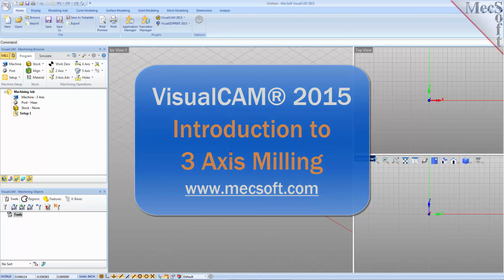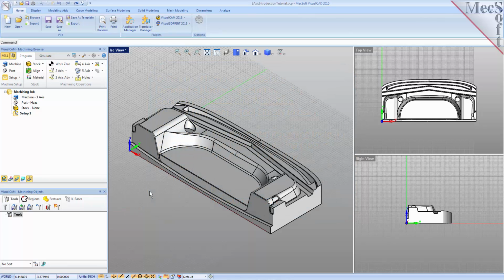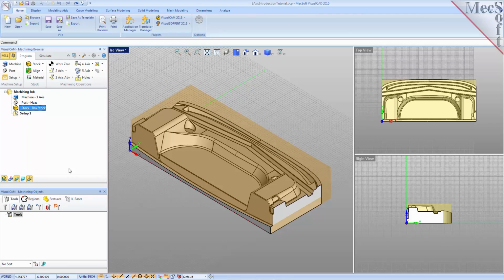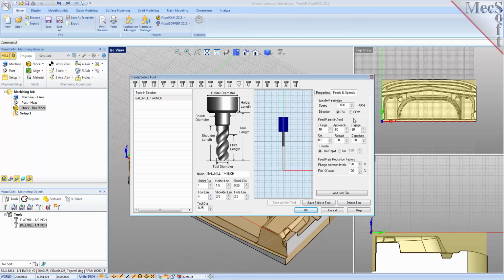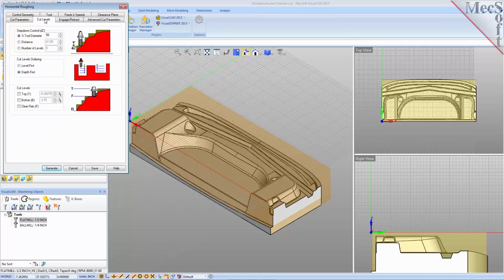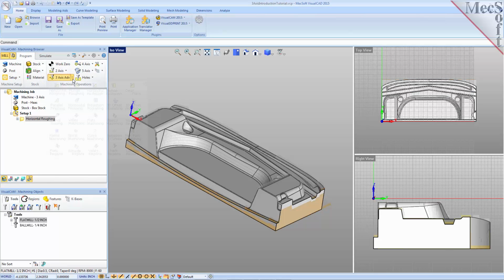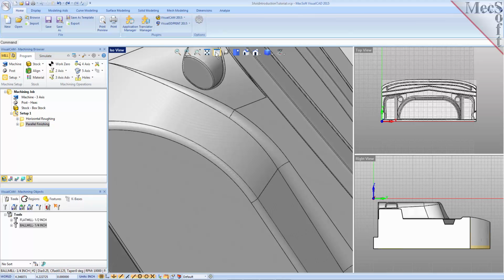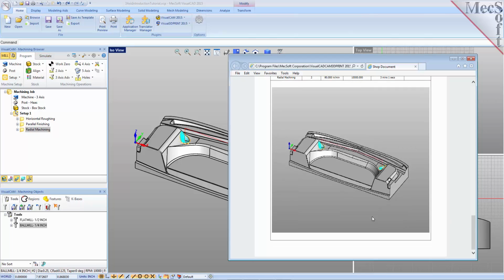VisualCAM 2015 3 Axis Introduction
Introductory video to 3 Axis machining in VisualCAD/CAM 2015 that shows Horizontal Roughing, Parallel Finishing and Radial Finishing methods.